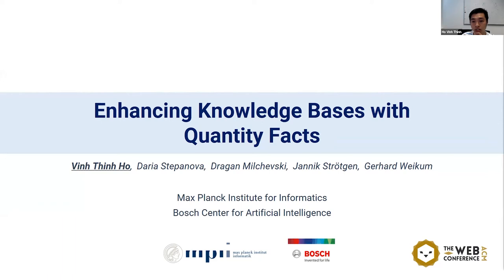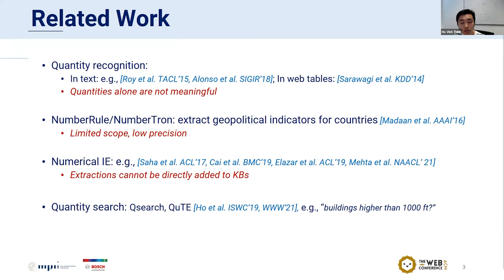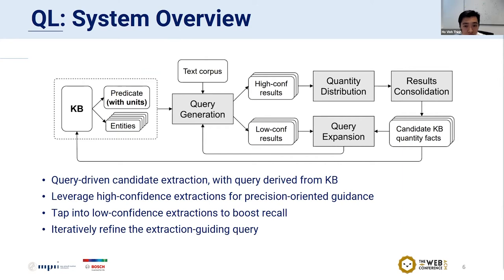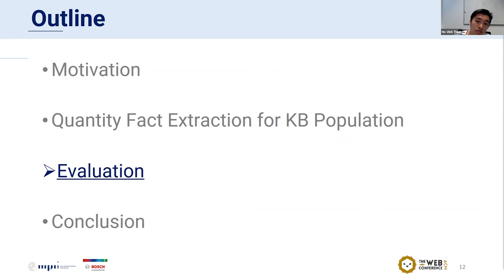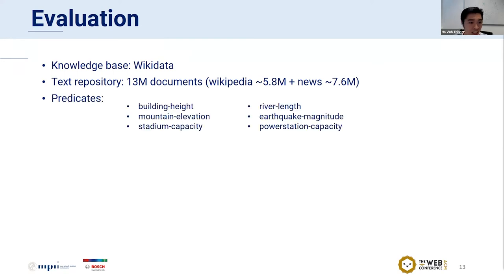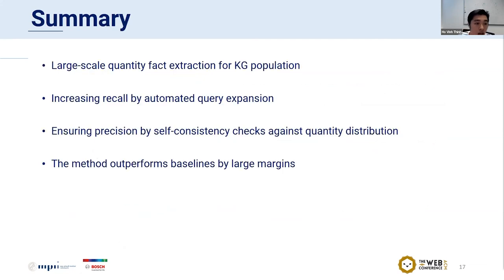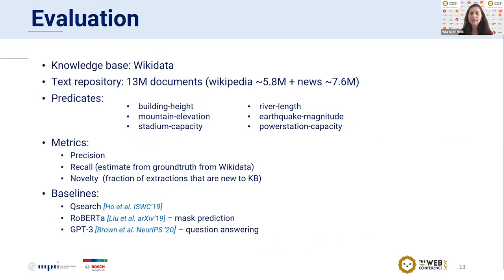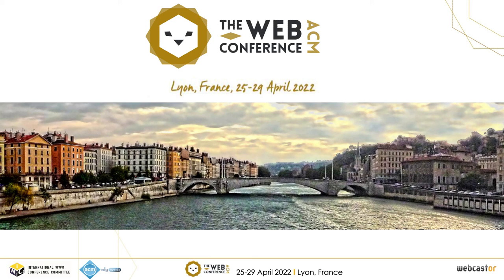Enhancing Knowledge Bases with Quantity Facts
Semantics and Knowledge: Structured Data and Knowledge Graphs